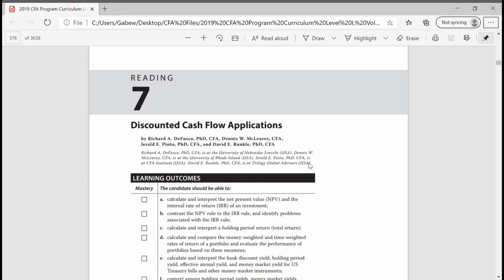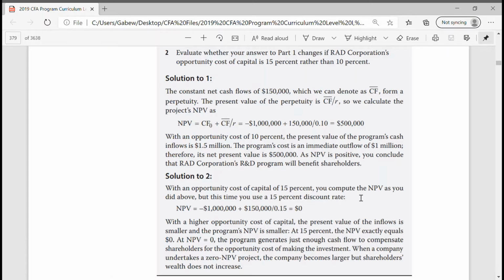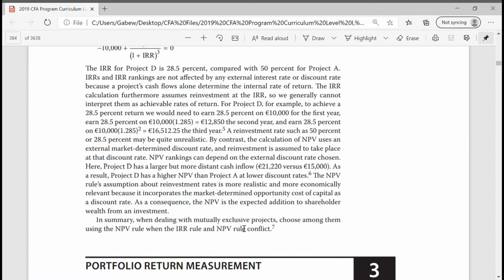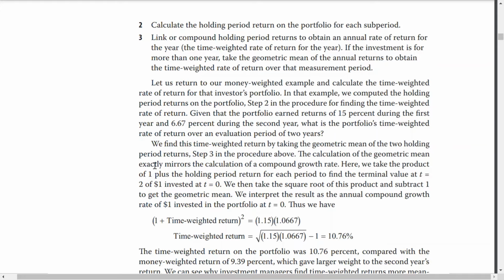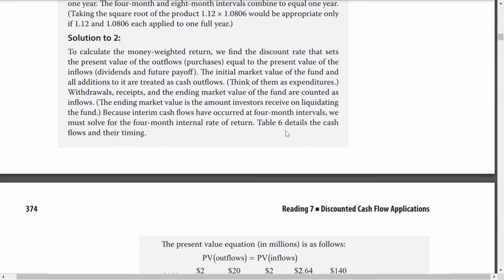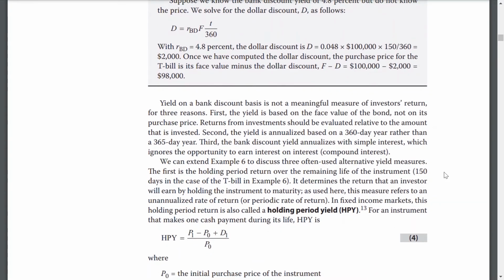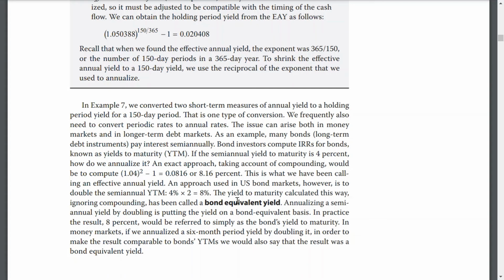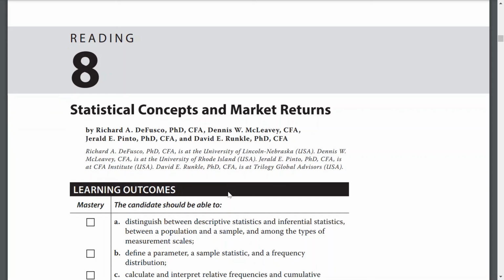Discounted Cash Flow Applications - CFA Reading 7 Level 1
A reading of Chartered Financial Analyst (CFA) level 1 program curriculum reading, of level 1 reading 6. Discounted cash flow applications. This source is perfect for CFA level 1 candidates looking to review or learn the material.